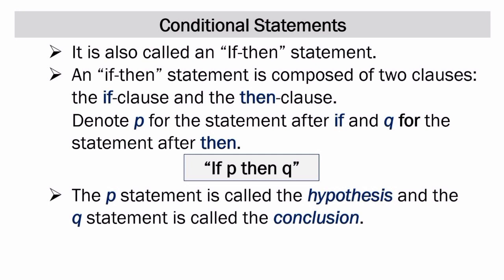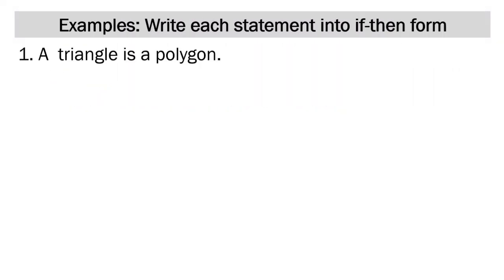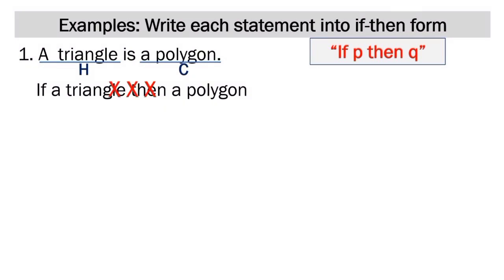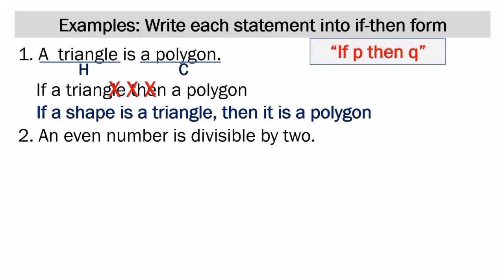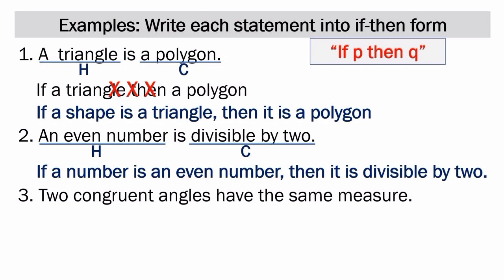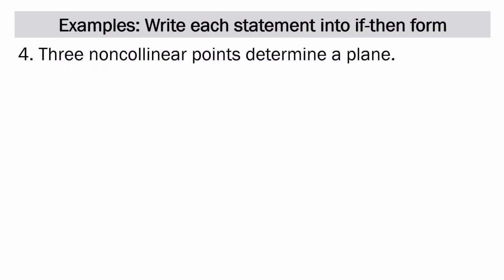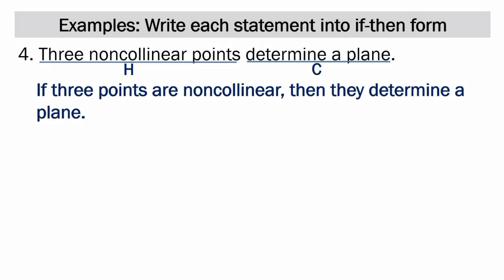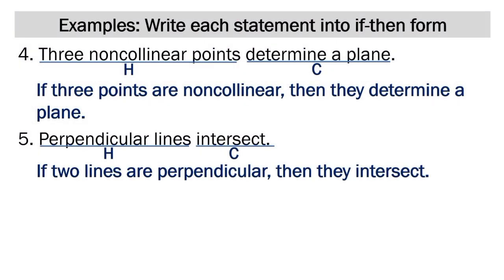Q2W2D4 | WRITING IF-THEN STATEMENTS